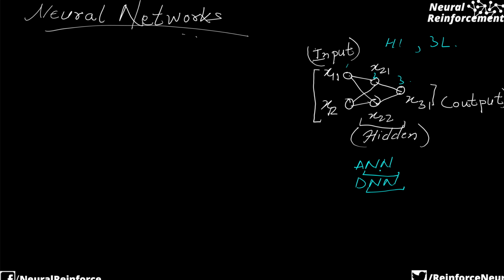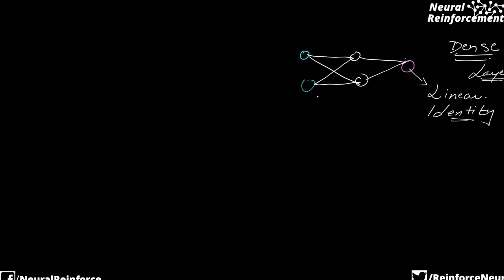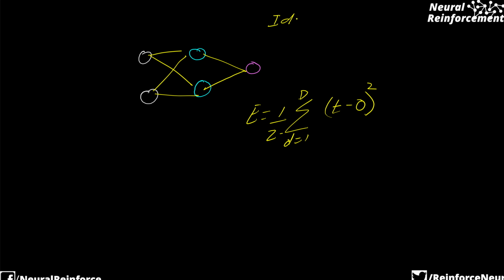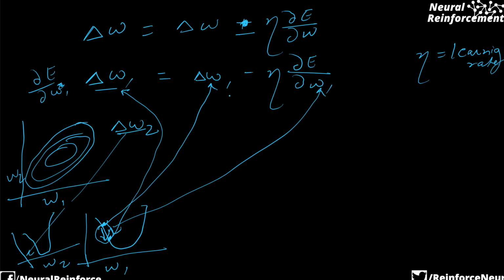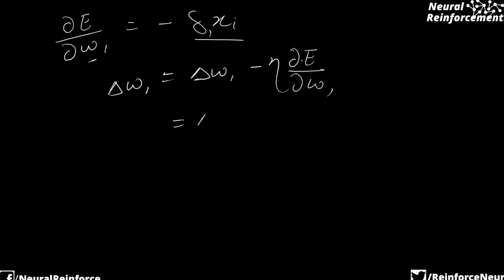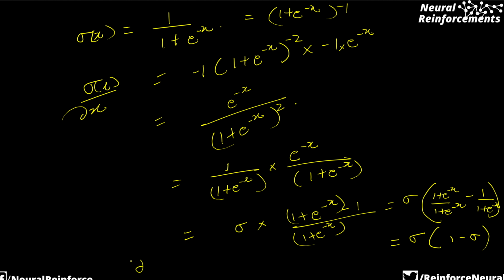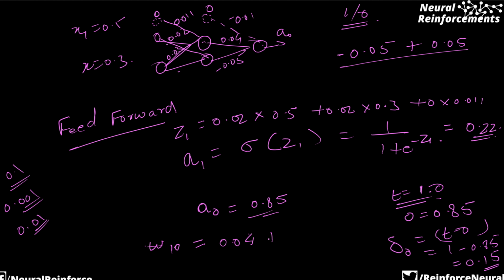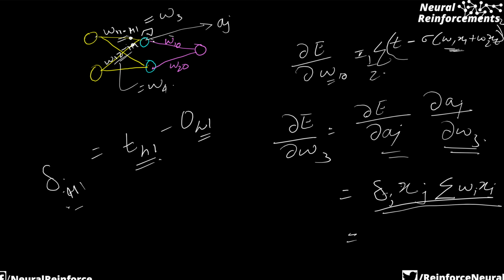Deep Learning | Backpropagation in Neural Networks | Clear Mathematical & Conceptual Understanding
Getting just started and want to know what is Backpropagation in Deep Learning or in any Neural Network for that matter?

Or are you that "Want to get deeper" type, and want to understand the mathematical concepts and equations behind Backpropagation?

Or Even 'just' simple mathematical understanding also does not entice you, and you want to actually derive the mathematics from basic Calculus and dive even deeper.

Or you want to understand how Backpropagation and Feed-Forward mechanisms are connected?

Or you want to understand how Backpropagation changes by the choice of the Activation functions? For example, how does the backpropagation change from an Identity Activation based regression problem to a Sigmoid Activation based classification problem in Neural Networks and Deep Learning?

Well, then this is the right video for you. This hour-long video ensures that you get a thorough understanding of both the Mathematical and Concepts behind Backpropagation, and derives from Calculus and other interesting means the Backpropagation for different types for Activation functions.